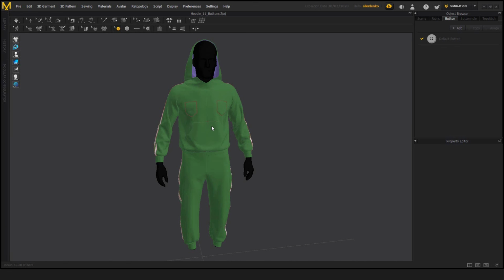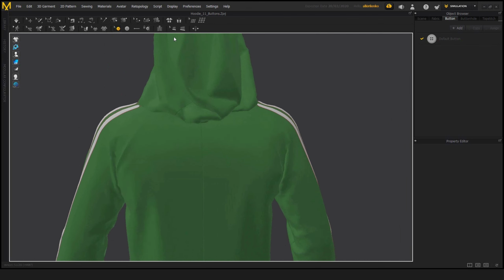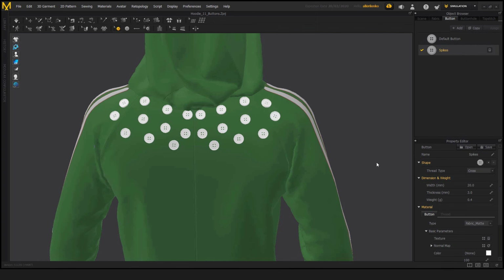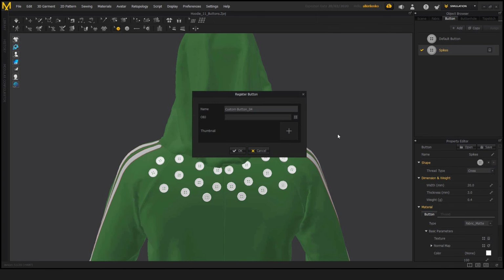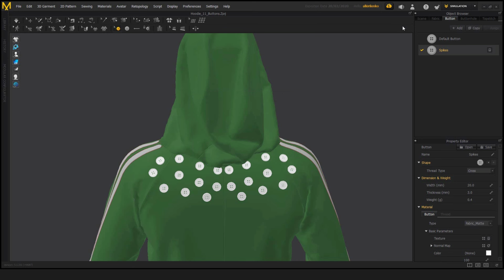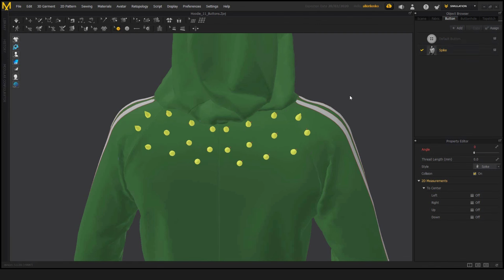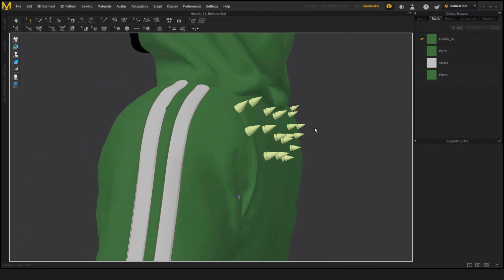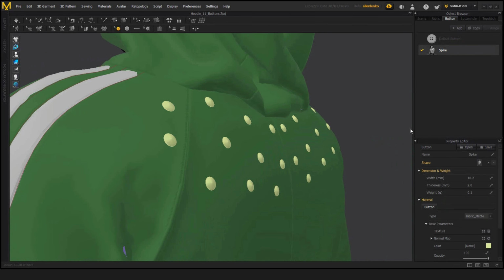Becoming An Expert In Marvelous Designer: 35, Buttons Part 3